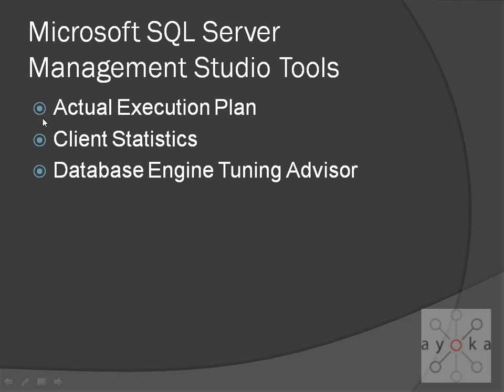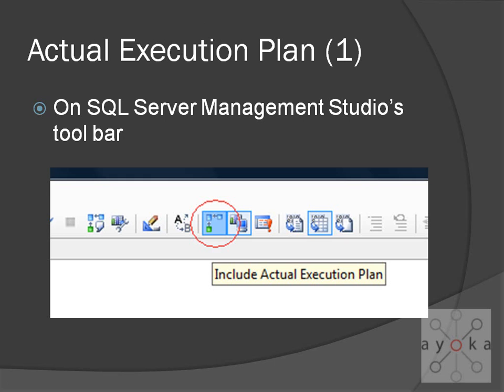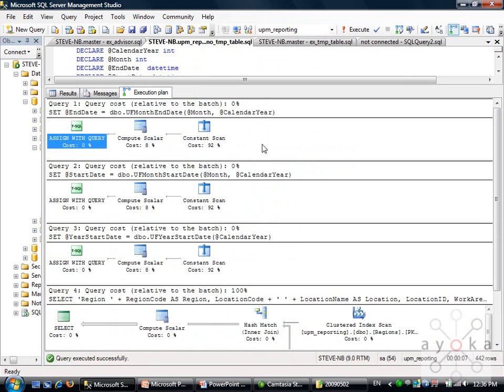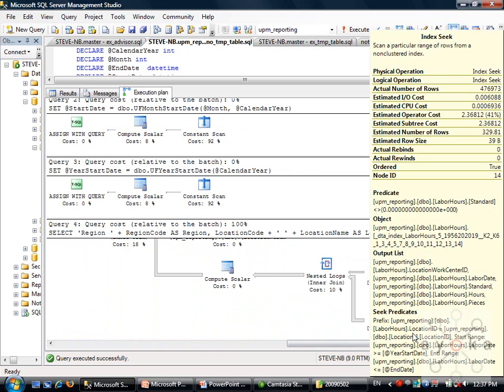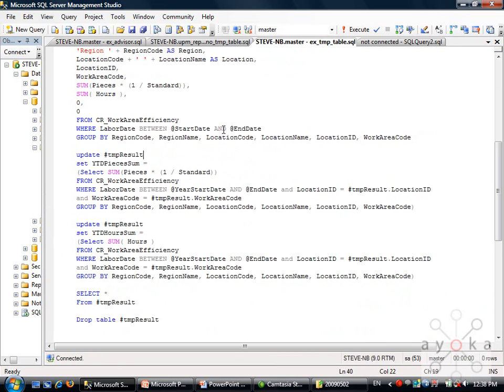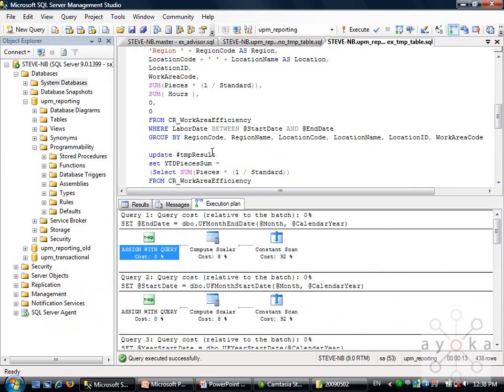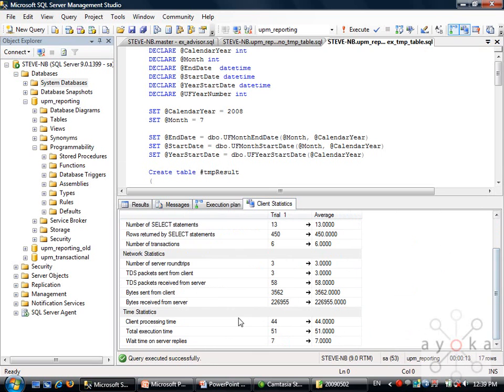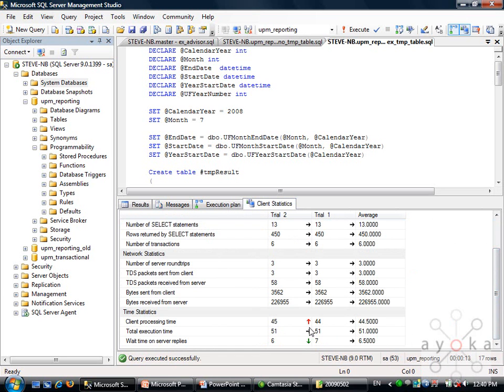SQL Server Tutorial Part 3 - Best Practices - Ayoka Lunch n' Learn Series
In Part 3 of this four part video, Steve Chang demonstrates sample code for SQL Server best development practices.  To download PowerPoint presentation, visit Ayoka blog

Ayoka - Made in USA Software Services - presents Ayoka's Lunch n' Learn Series. Our employees meet over lunch to discuss various software development topics.